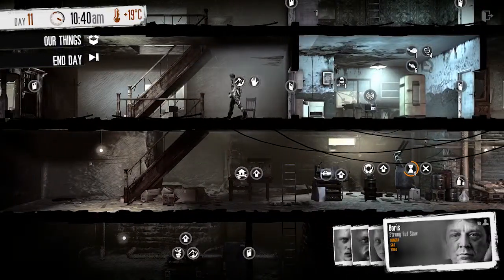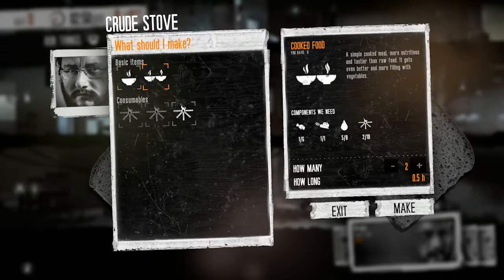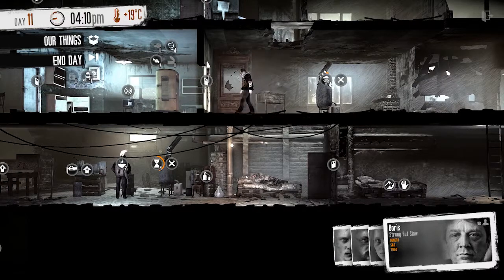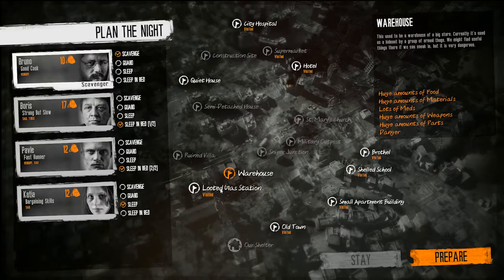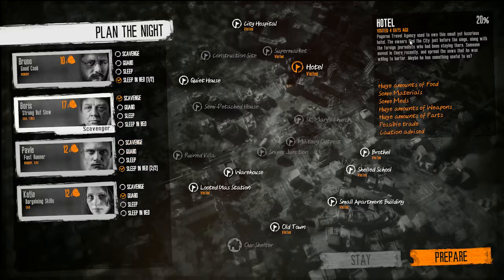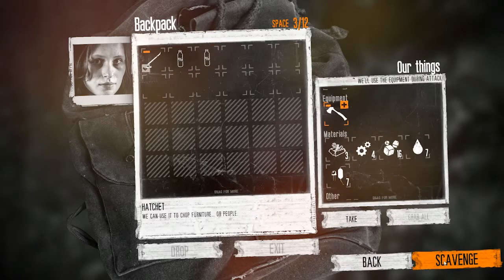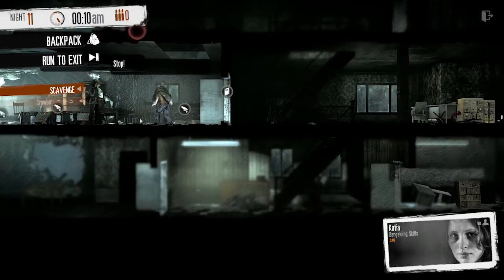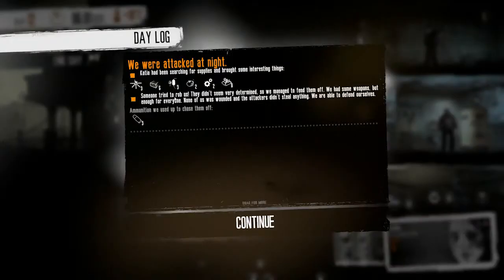Let's Play: This War Of Mine - Part 11 (Special Herbs)